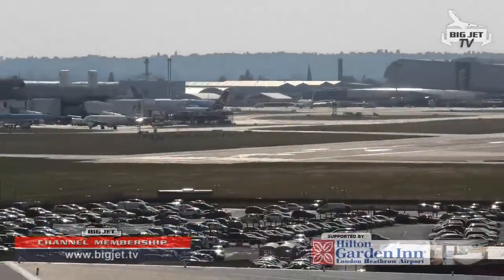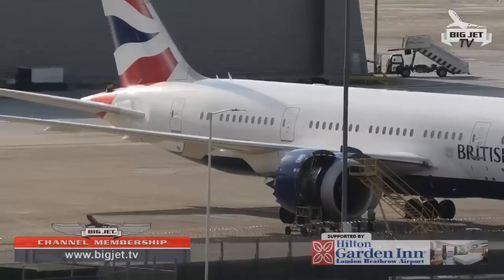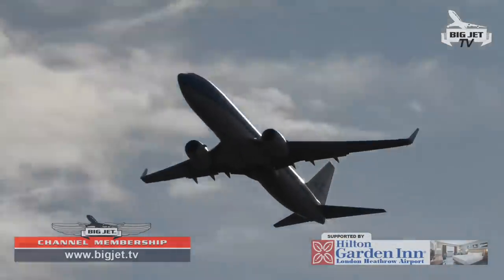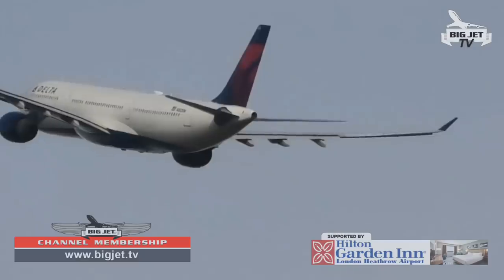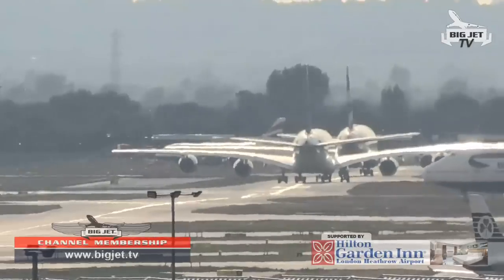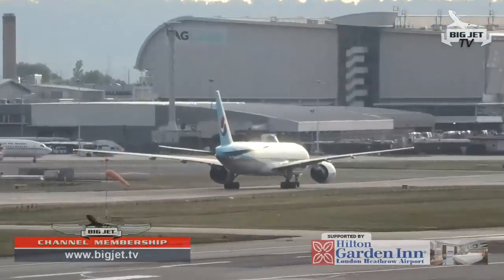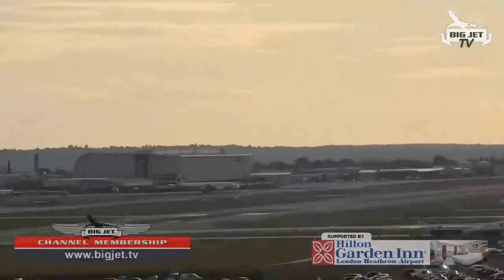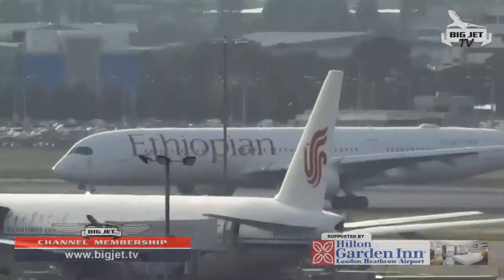Planespotting LIVE! From London Heathrow Airport - 24/8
To enjoy exclusive all-Members shows, join the Aviation Elite and join us on exclusive shows like our Euro Tours, Feature shows as well as get the full 2hr plus main shows. Channel Members and our great community of Aviation Fans welcome all new Members